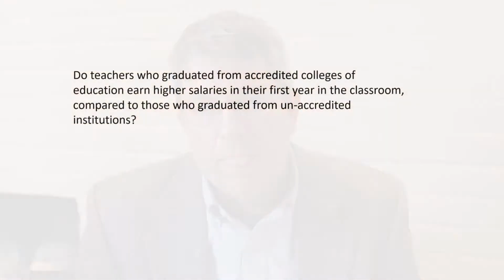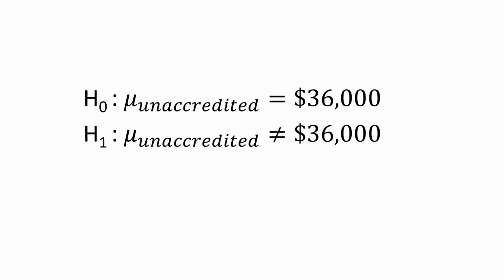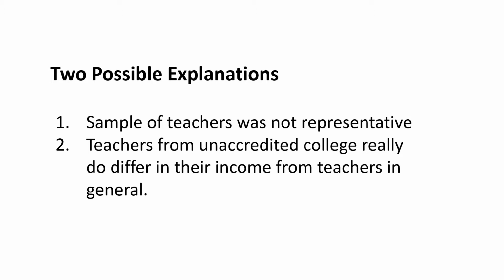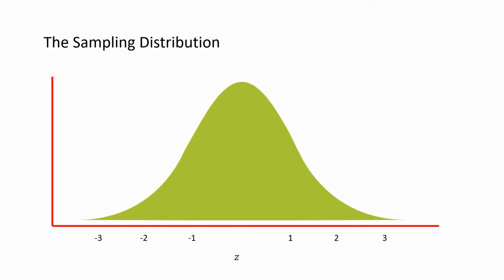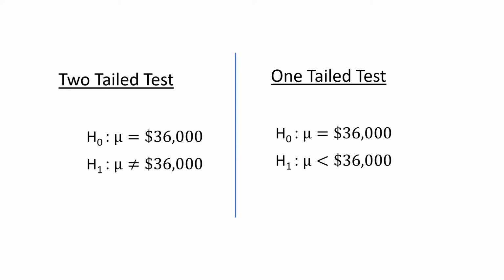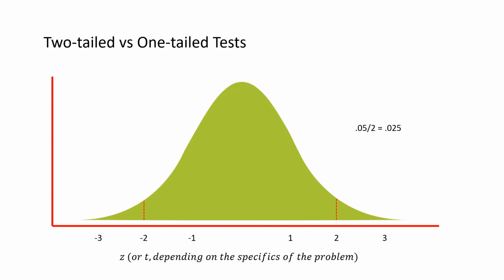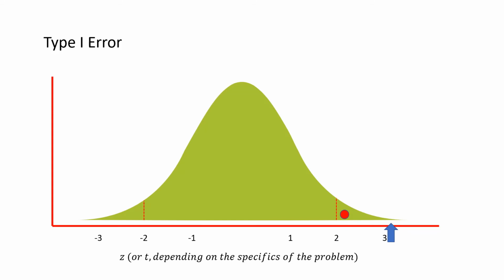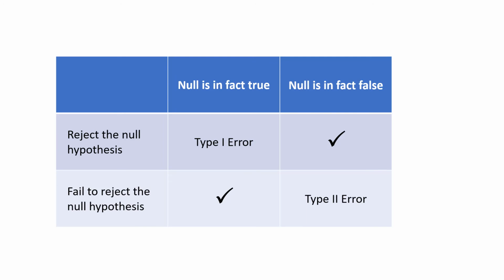Hypothesis Testing Explained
This video covers the logic of hypothesis testing. It does not focus on calculation.